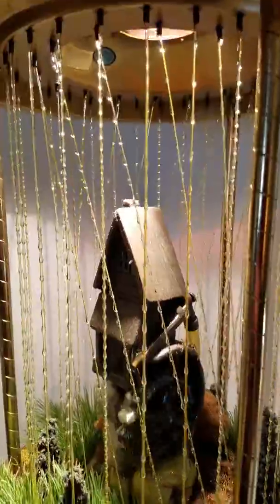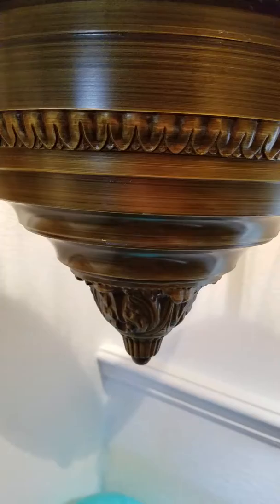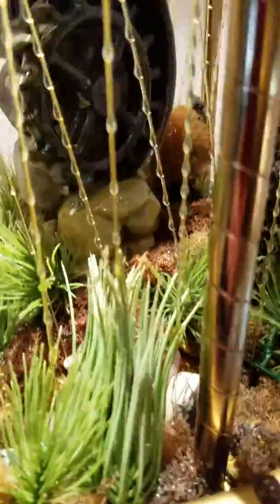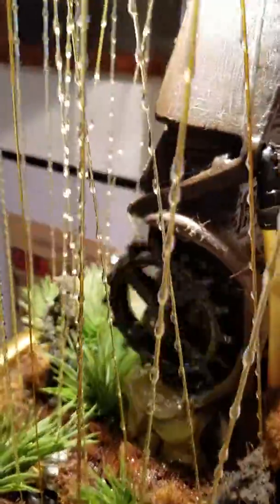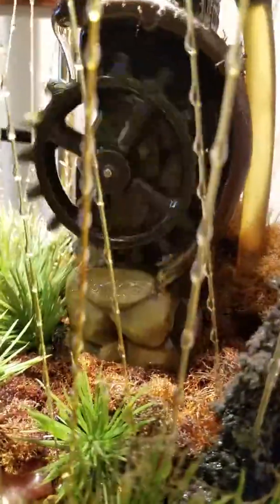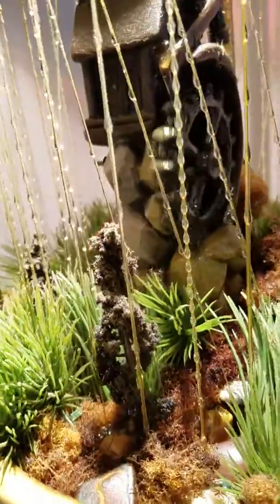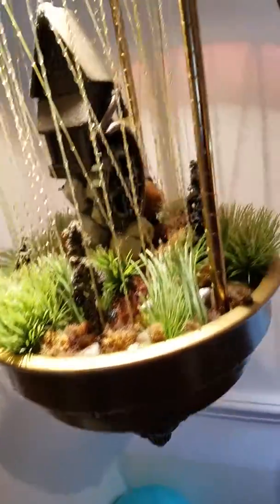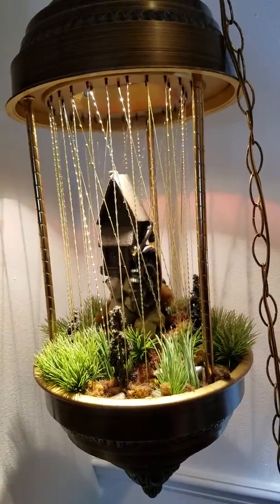December 2, 2016